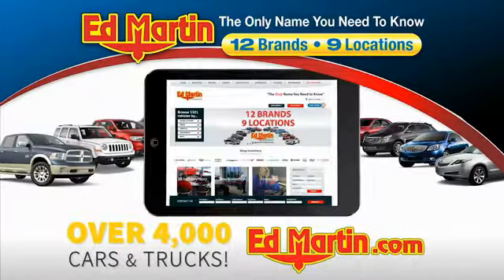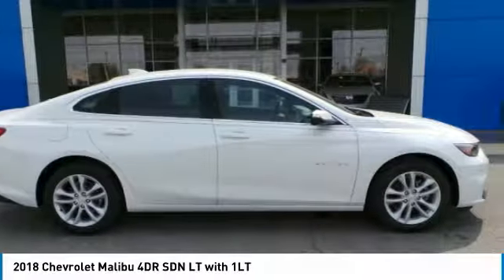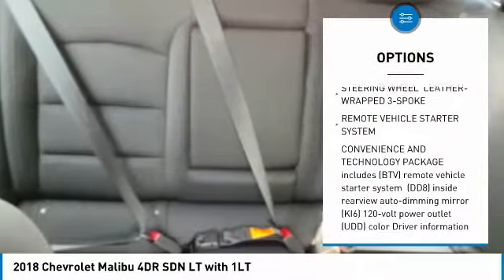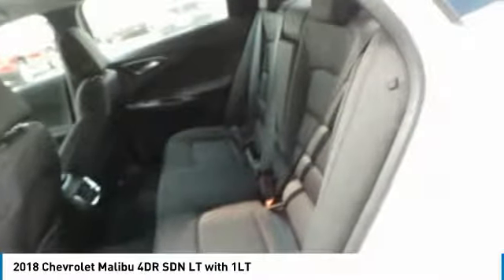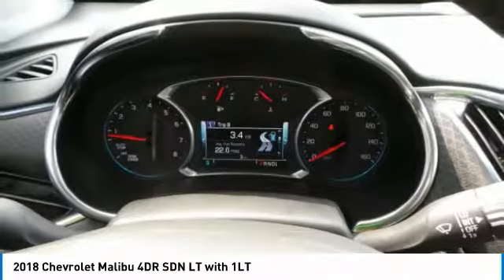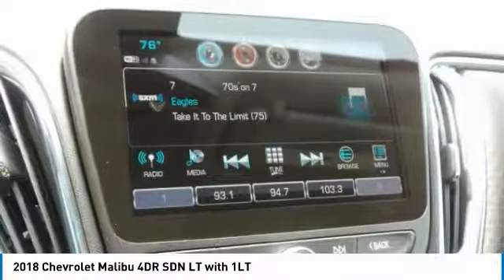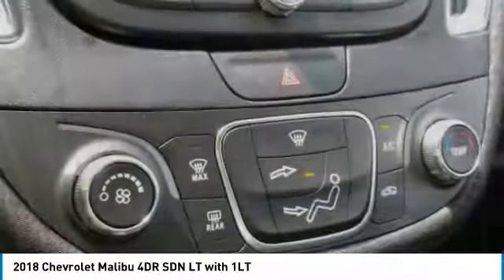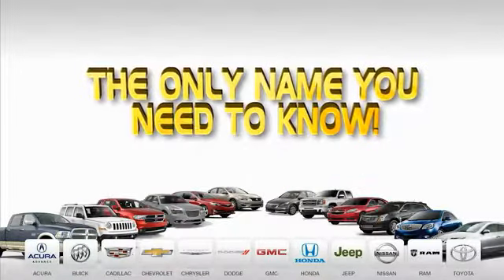2018 Chevrolet Malibu 431918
2018 CHEVROLET MALIBU Anderson, IN
Stock# 431918

The 2018 Chevrolet Malibu is the car that doesn?t compromise. It unites a passion for driving with exceptional efficiency. It?s the midsize car that strikes the perfect balance. With an agile design and an interior that is spacious, refined and technologically advanced, Malibu is in its own unique category. The turbocharged 1.5L ECOTEC engine employs fuel-saving technologies including Variable Valve Timing, Direct Injection and stop/start technology. Malibu offers 11 available active safety technologies to help you stay safe on the road. These innovative technologies include Low Speed Forward Automatic Braking, Lane Change Alert with Side Blind Zone Alert and Rear Cross Traffic Alert. Malibu offers support for Apple CarPlay ? a smarter way to use your iPhone to listen to Apple Music, get directions with Apple Maps, call friends and more. An available built-in 4G LTE Wi-Fi connection for up to seven devices means the Internet comes along for the ride, almost anywhere you go.